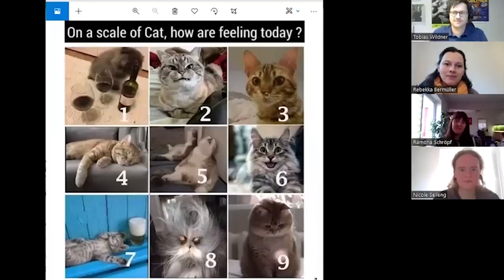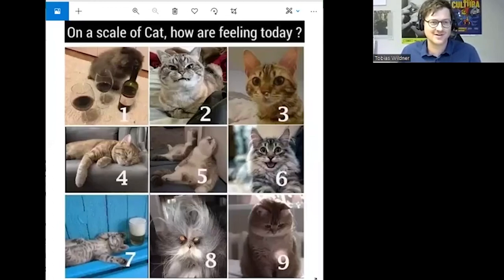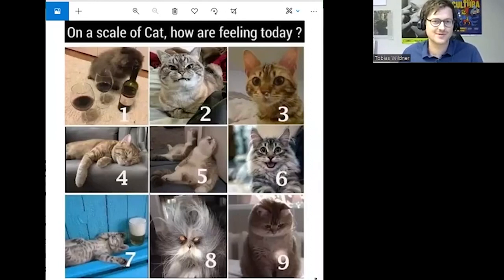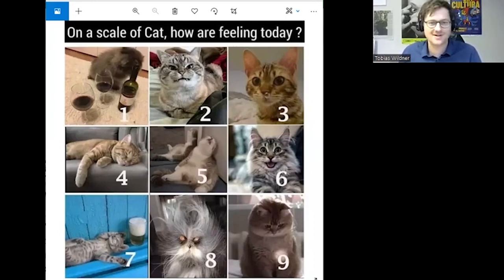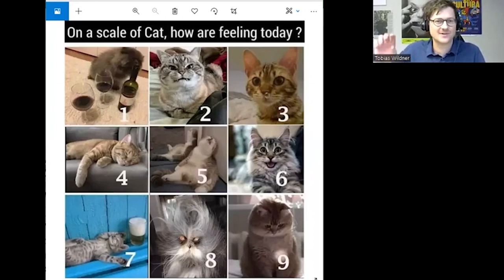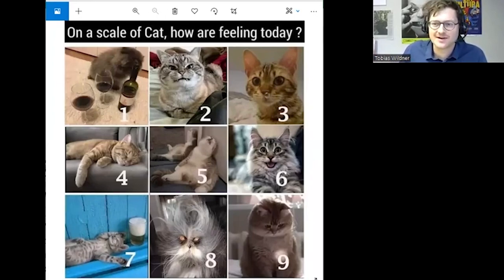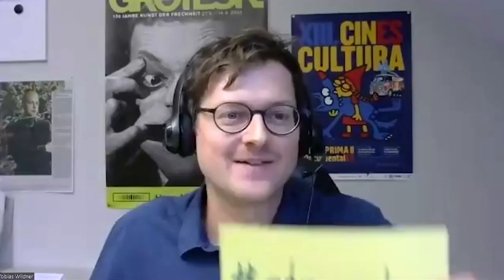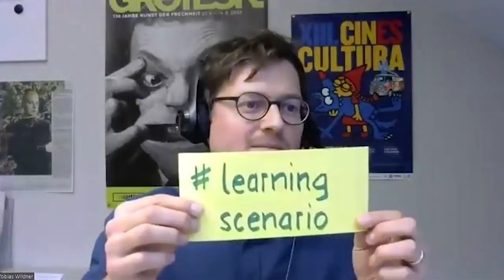''10 principles how to survive in online language courses without losing faith“ – Tobias Wildner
Keynote by Tobias Wildner: He is a programme manager at the Adult Education Centre in Nuremberg, a trainer for German as a foreign language and an advanced trainer for teachers in adult education. He is currently supporting the conception of digital teaching and learning at six Bavarian Universities of Fine Arts and Music.